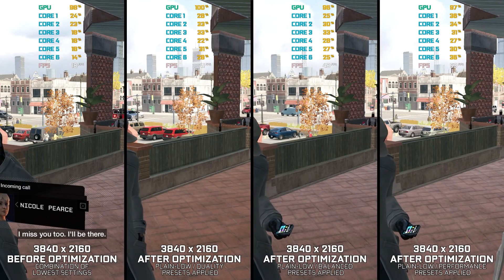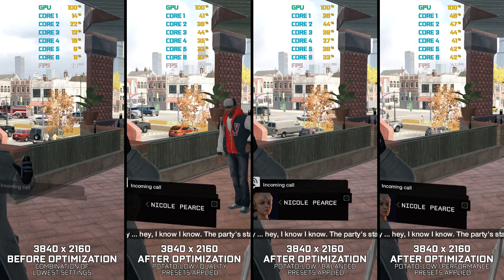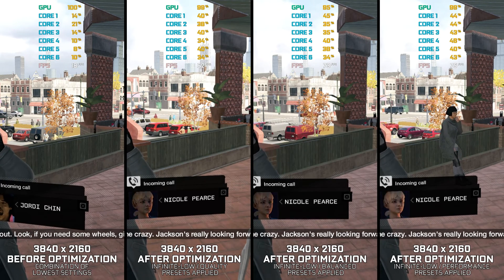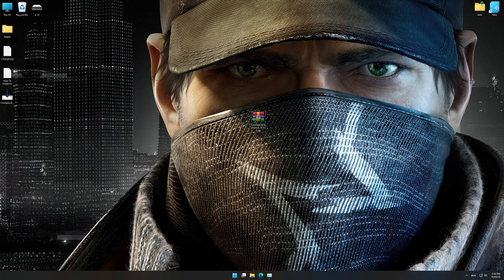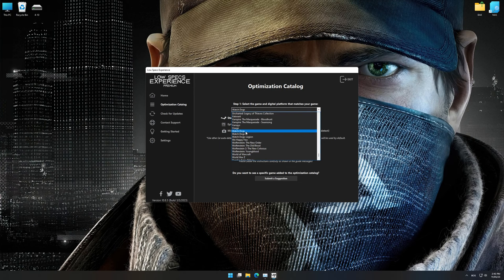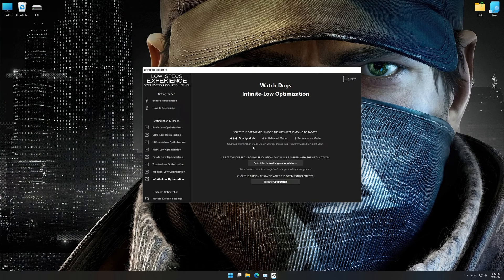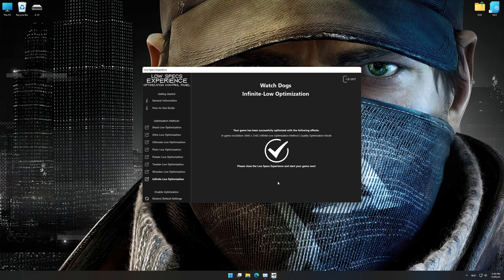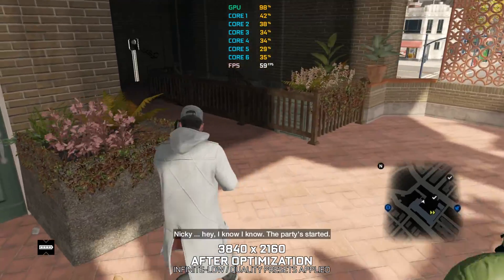Watch Dogs 1 (2014) | How to Get Maximum FPS Boost and Fix Lag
This Maximum FPS Boost guide for Watch Dogs 1 (2014) shows you how to increase and maximize frame rates, fix lag, reduce stutters, and improve overall performance using the Maximum Performance presets in Low Specs Experience.

⏱️ Timestamps

00:00 Before vs After Optimization
00:42 Optimization Guide
02:09 Additional Gameplay Footage